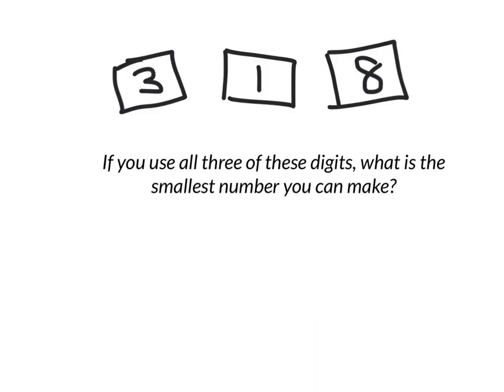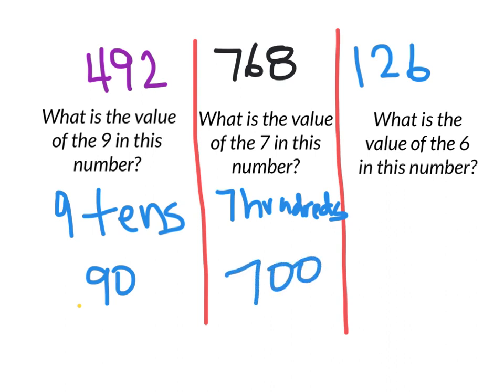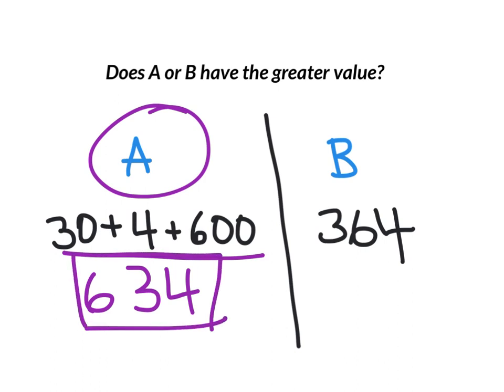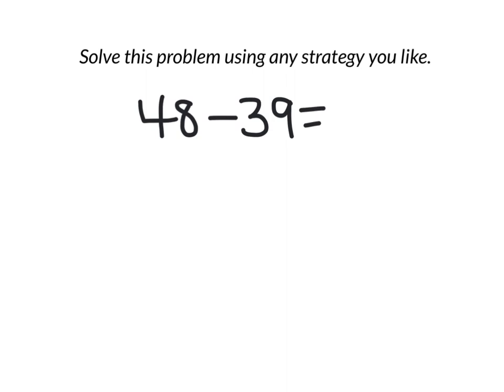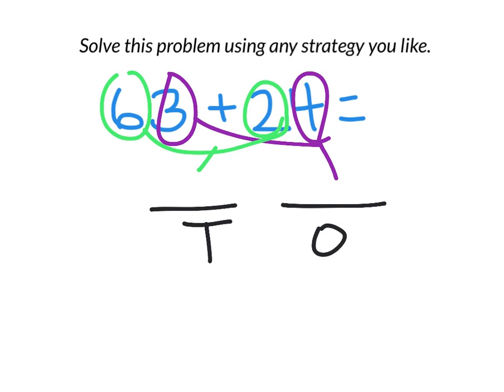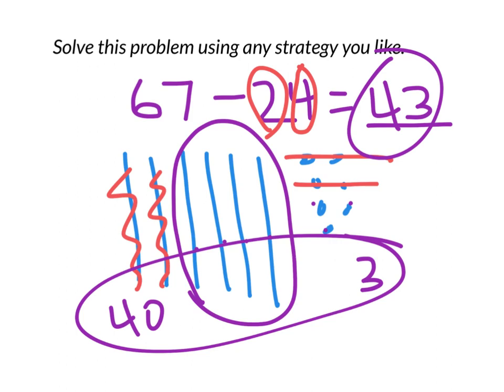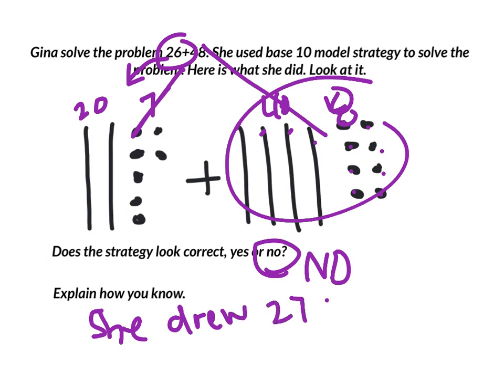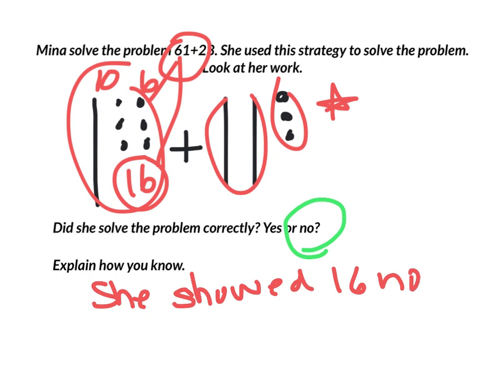Tri 2 Review